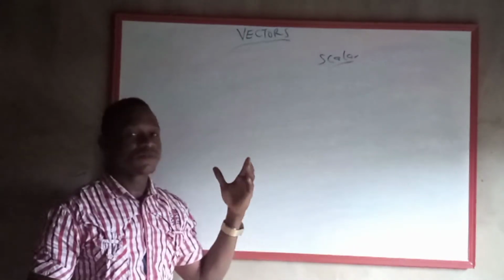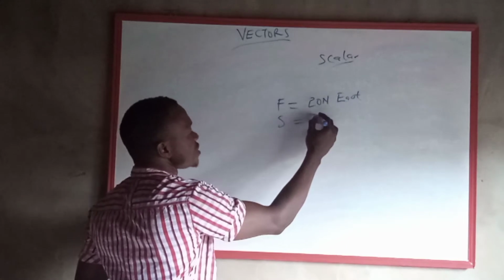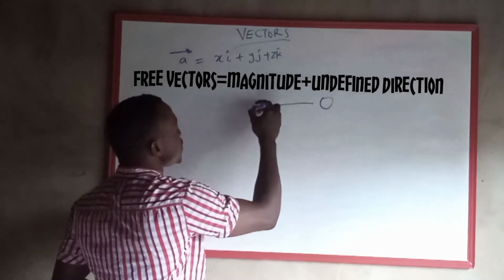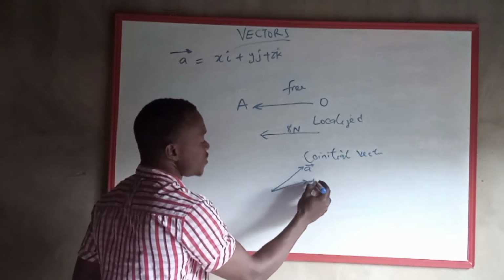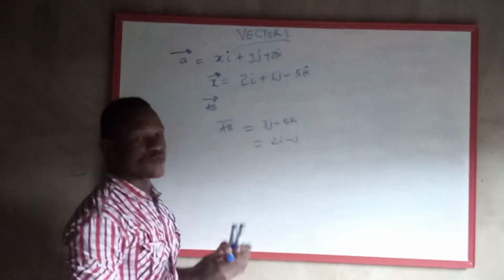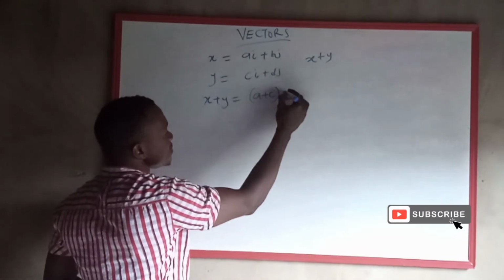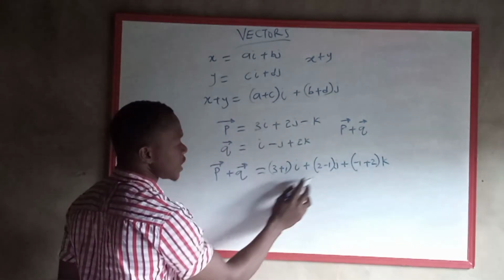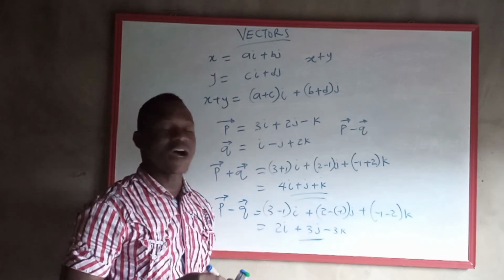How to find the Sum/difference of Two or More vectors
How do you find the sum and difference of two or more vectors??

What is the term used for the sum and difference of two or more vectors??

Do you know the types of vectors we have?

Are you looking for a way to solve vectors??

Well, you can use the Vector subtraction Formula or vector addition formula to find the Sum/difference of two vectors or more vectors. There is also a vector calculator which can be used for the Addition of vectors. Addition and subtraction of vectors example is solved in the video as well as Sum of two vectors formula.